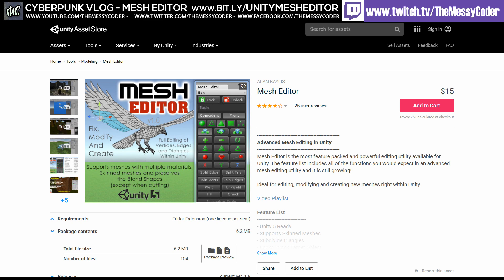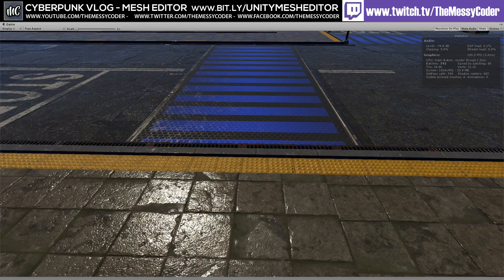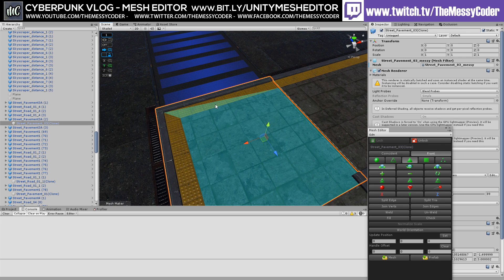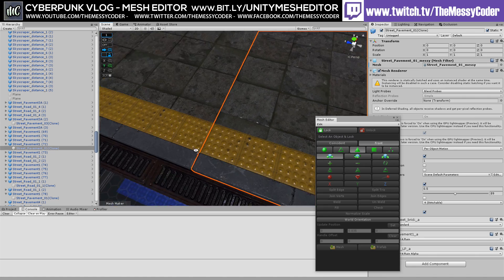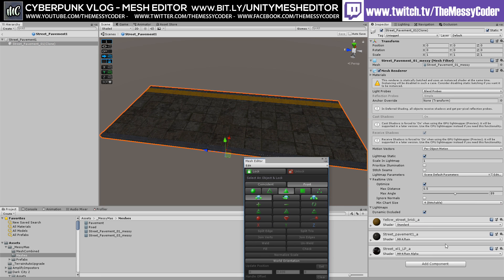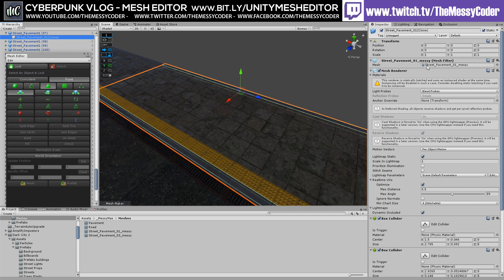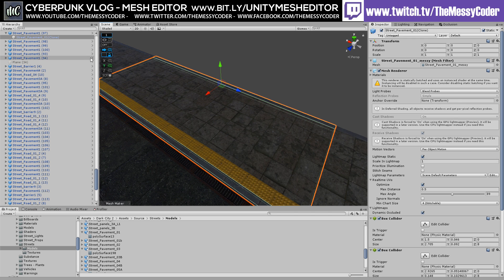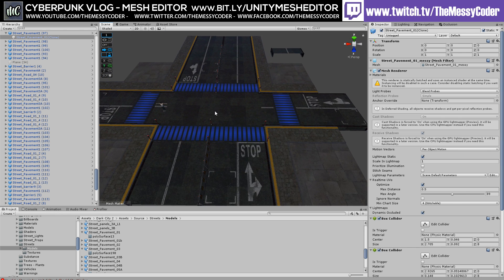Making GTAV in Unity - Editing meshes inside Unity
Using the Cyberpunk pack from MK4 is great and annoying at times. The pavements are strange with a curb and then drops down, i hate that and needed to change it.

Here is how I did it with Mesh Editor from Andy Baylis

In this series I will be trying to make a multiplayer GTA V style game with Unity, using MAS (master anim system) from M7, the Dark City 2 pack from MK4, Various assets from Kronnect, Dissonance Voice from Placeholder software, models from Quang Phan and loads more!

The series is more of a video diary than a tutorial series seeing as this uses a lot of assets. So I hope you like and maybe do learn something along the way.

The Unity Affiliate program helps drive a little cash back in to the Messy wagon and enables me to buy more assets to review, and also to put the heating on. I never accept any money for doing reviews.

Some community members donate assets from humble bundle and some devs provide asset keys on Unity. But if I paid for the asset or was given a free copy, that will never affect the rating I give. Unfortunately a few publishers have been upset by my opinion in the reviews but generally most appreciate constructive criticism, as it means they can fix bugs and make improvements to help make their assets and kits even better than before. So, always give your feedback, just make sure you are polite when you do. (okay yes I know I give out some 0 star reviews, but I am trying to be nice when I do that too)